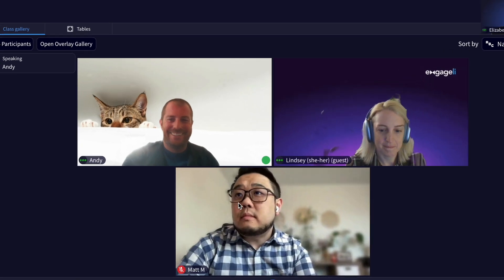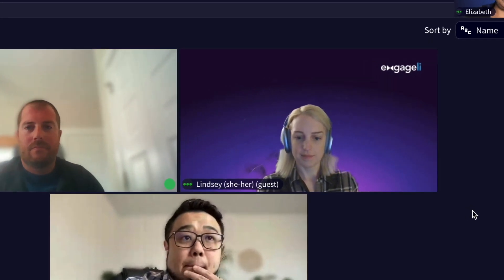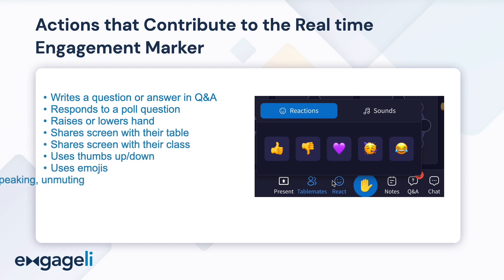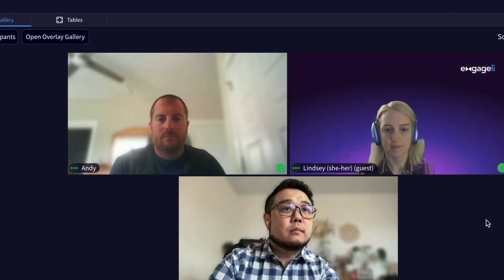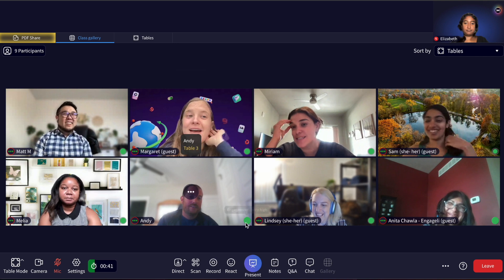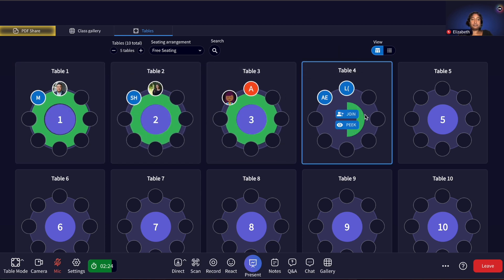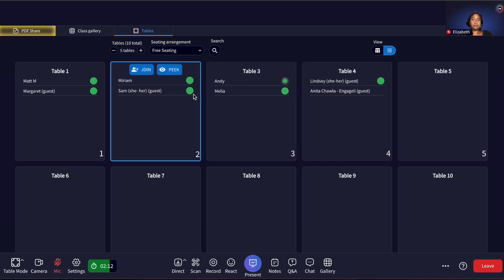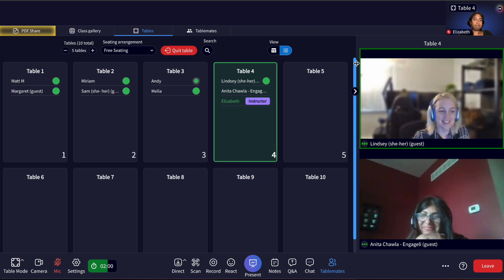クラス内のエンゲージメントデータ